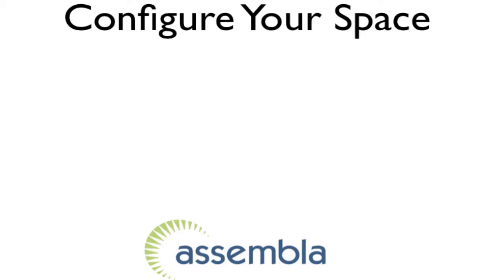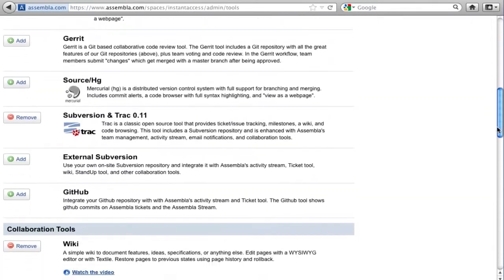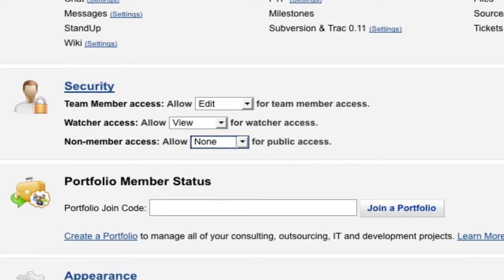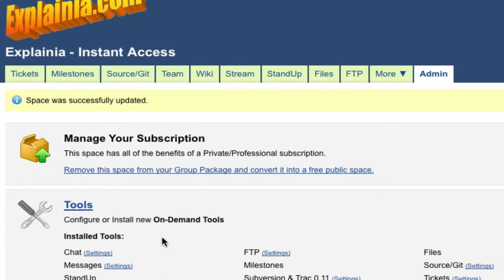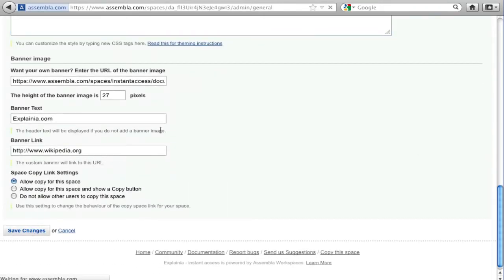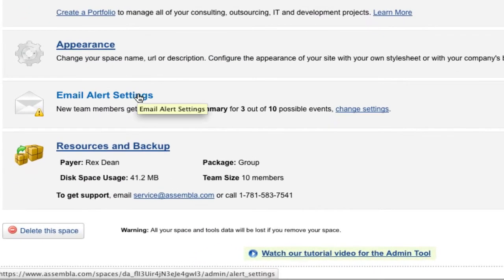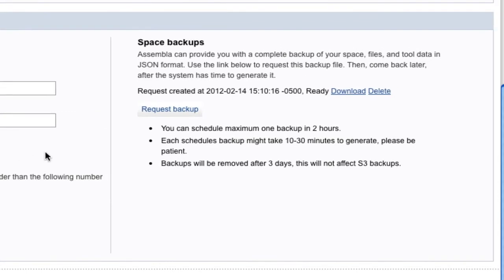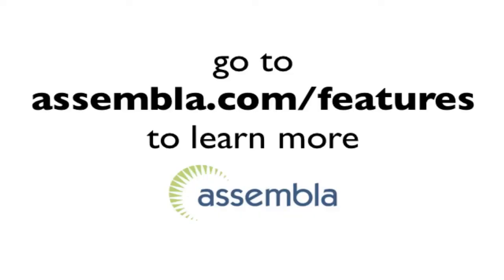Configuring Your Assembla Project Workspace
Once you set up your Assembla project workspace, you can configure the tool available, security permissions, appearance, default email notifications, and much more from the Admin tab of the space.